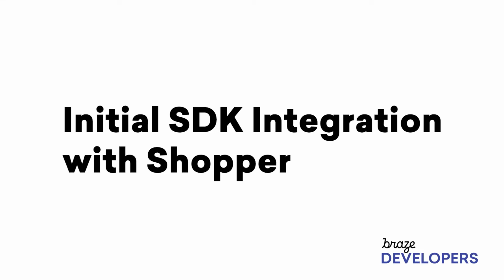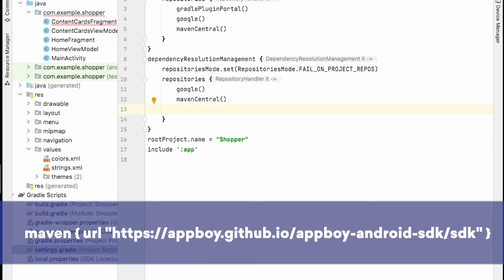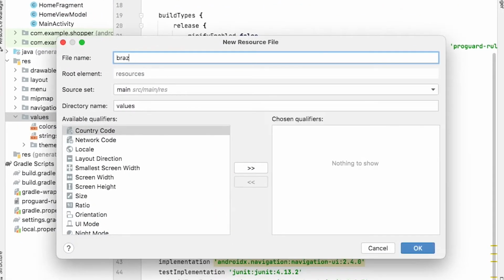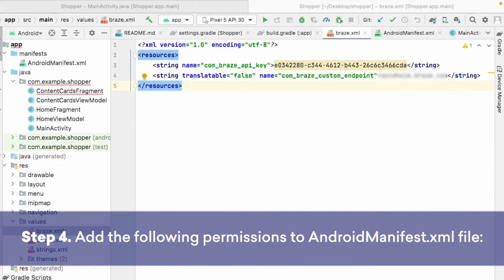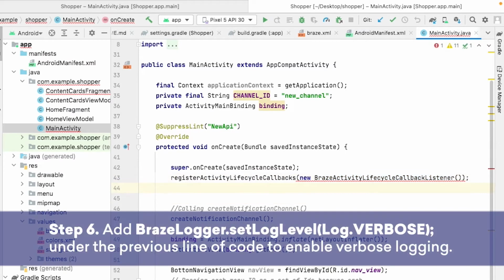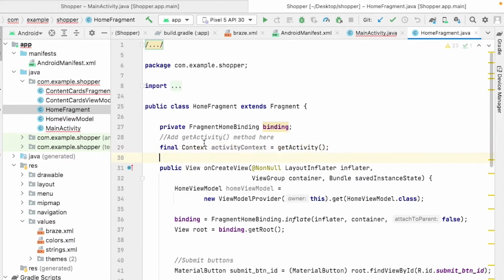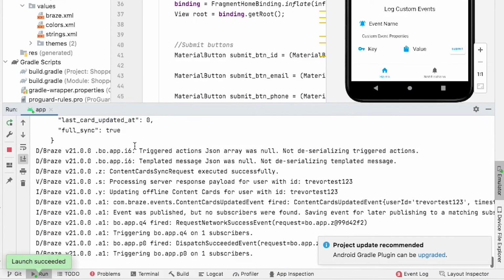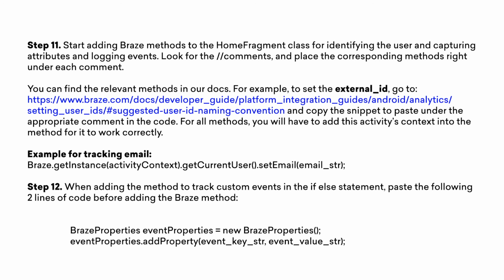Initial Android SDK Integration with Shopper for Braze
In this video, we walk through integrating the Braze Android SDK into a test app to collect session and device data, custom attributes and events, and set user IDs.